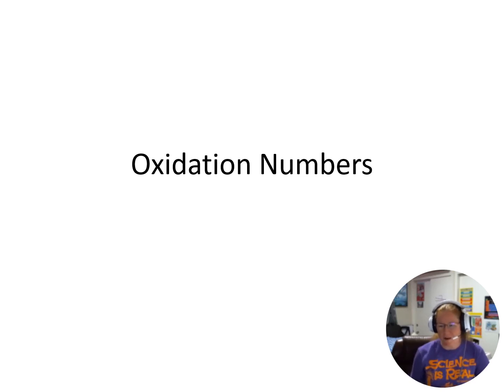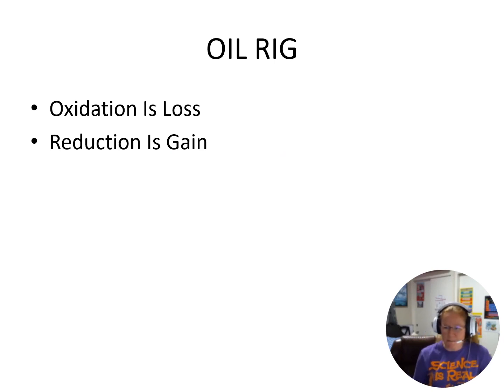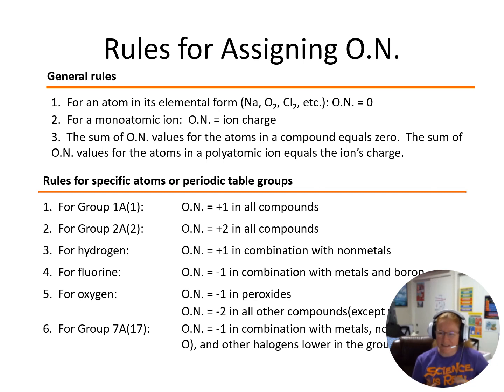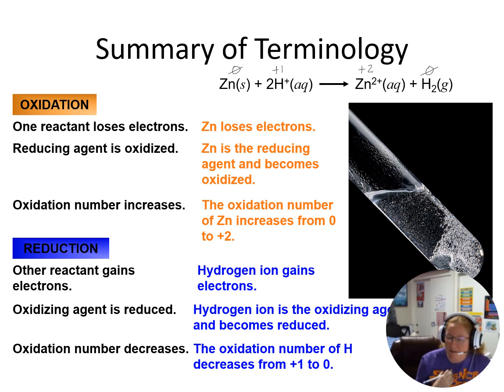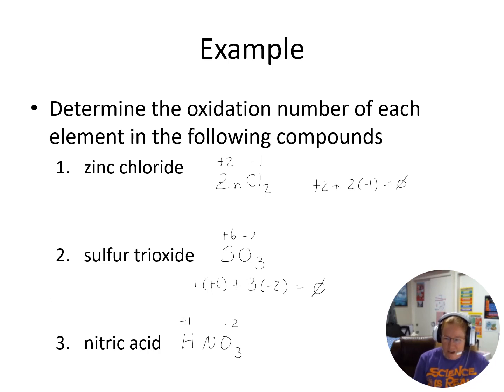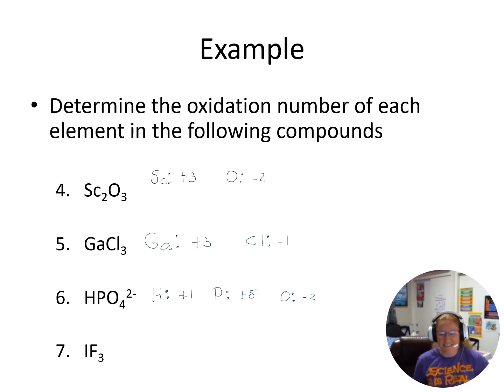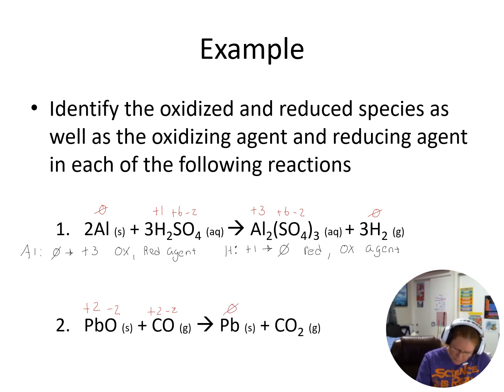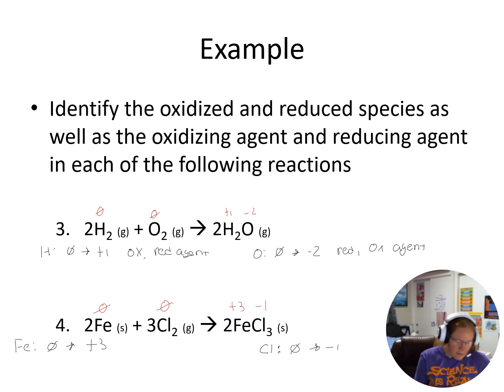100 Hein Chapter 17 Oxidation Numbers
This video explains what redox is, how to tell which species is oxidized and reduced, which species is the oxidizing or reducing agent, what oxidation numbers are and how to assign them.